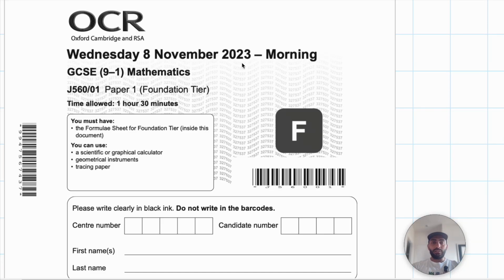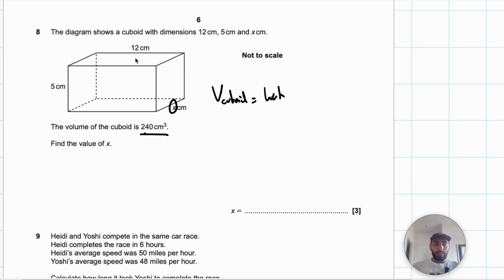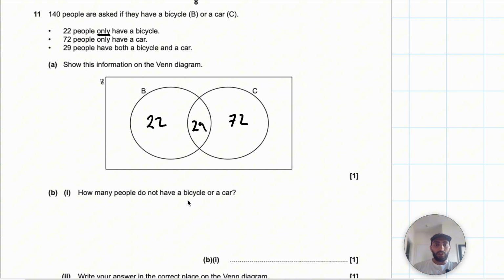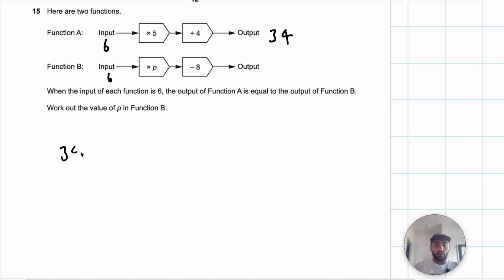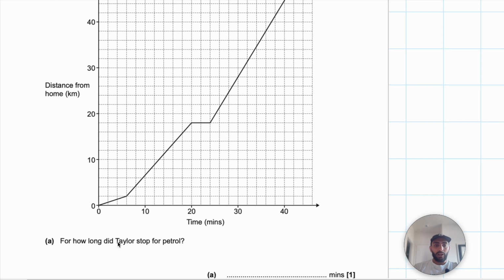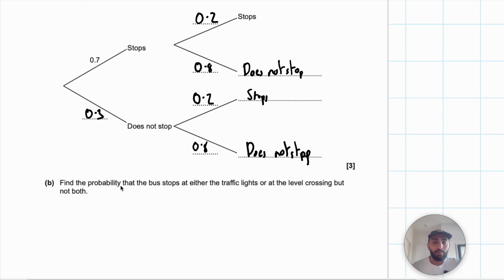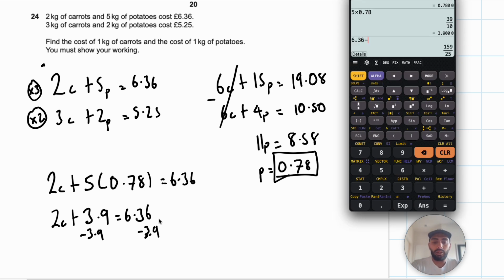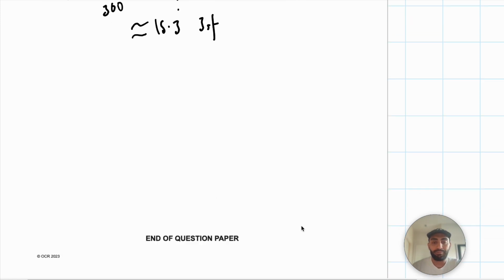OCR GCSE Maths Foundation | Paper 1 November Autumn 23 | Past Practice Walkthrough | Get a Level 5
OCR GCSE Maths Foundation | Calculator Paper 1 November Autumn 23

[00:06] Question 1 – Naming Shapes
[01:03] Question 2 – Rounding Numbers
[01:30] Question 3 – Fractions & Percentages
[01:49] Question 4 – Factors & Square Numbers
[02:22] Question 5 – Finding the Mean
[02:48] Question 6 – Angles Around a Point
[03:17] Question 7 – Ratios & Proportions
[04:11] Question 8 – Volume of a Cuboid
[04:58] Question 9 – Speed, Distance, and Time
[06:28] Question 10 – Scaling Recipes
[08:48] Question 11 – Venn Diagrams & Probability
[09:57] Question 12 – Cost Calculation
[11:42] Question 13 – Percentages
[12:40] Question 14 – Graph Equations
[13:00] Question 15 – Function Machines & Algebra
[13:47] Question 16 – Expanding Brackets & Inequalities
[15:21] Question 17 – Factorising Quadratics
[16:21] Question 18 – Prime Numbers & Factors
[17:56] Question 19 – Distance-Time Graphs
[19:33] Question 20 – Unit Conversions
[20:12] Question 21 – Trigonometry
[21:48] Question 22 – Probability
[23:18] Question 23 – Similar Shapes & Enlargement
[24:49] Question 24 – Simultaneous Equations
[27:32] Question 25 – Lowest Common Multiple
[30:27] Question 26 – Areas of Sectors